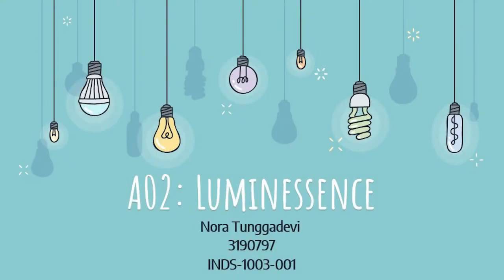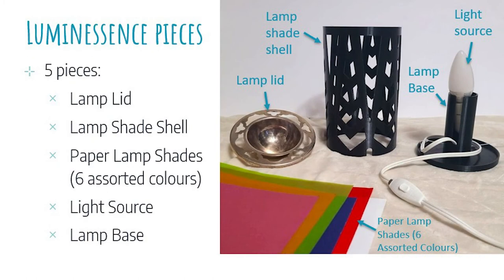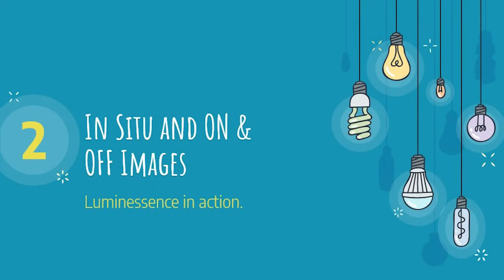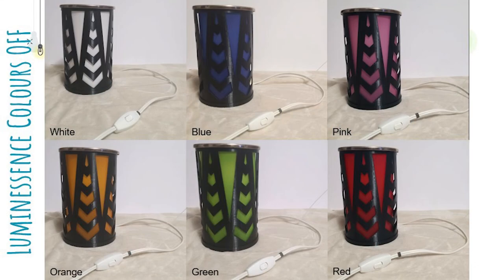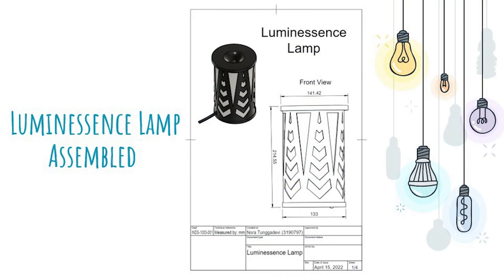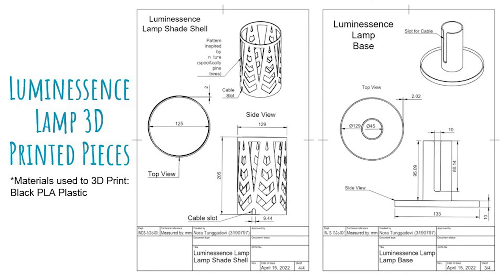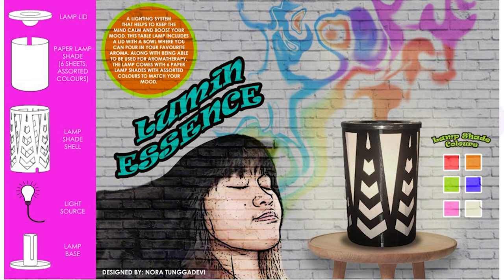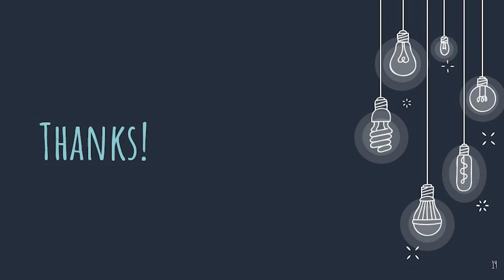Luminessence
Luminessence presentation for course INDS-1003-001 (OCAD U).